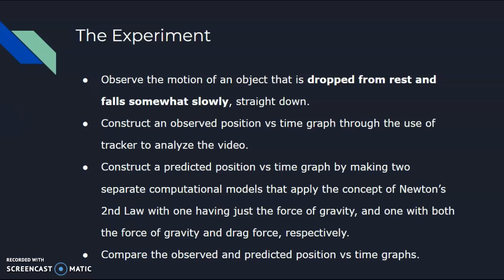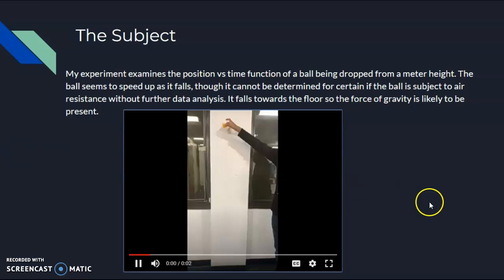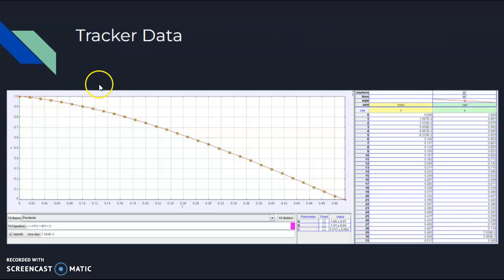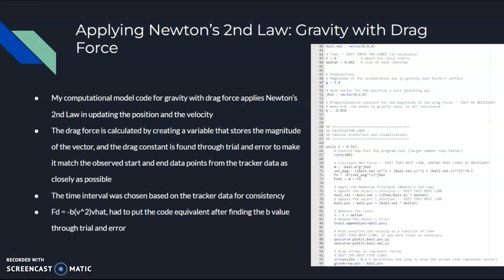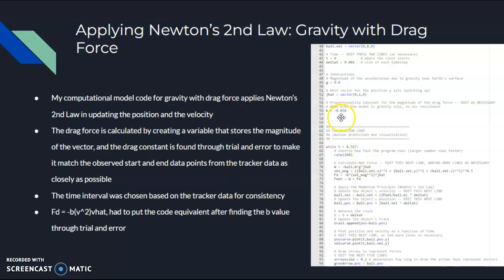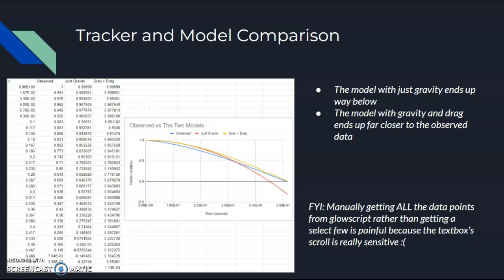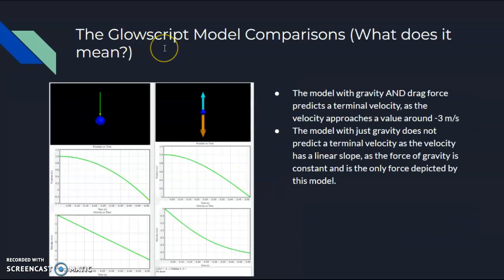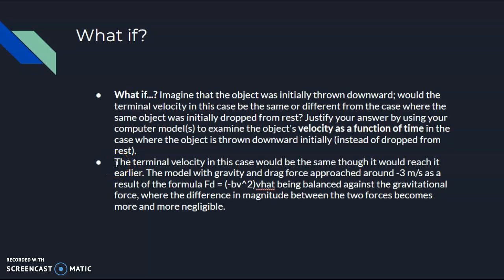Lab 2: Motion of a Falling Object